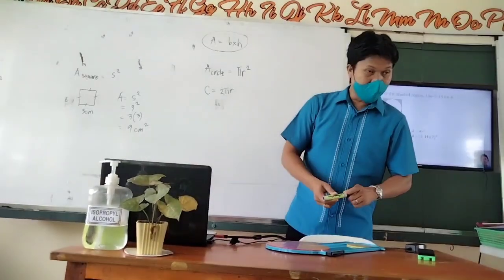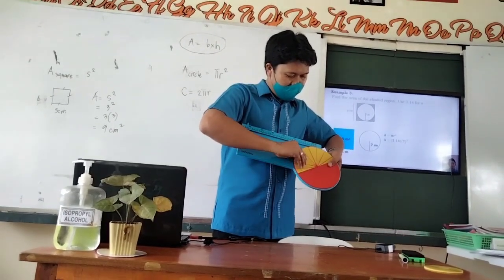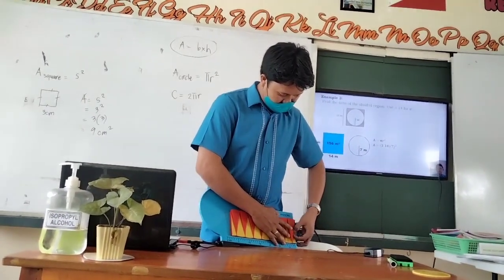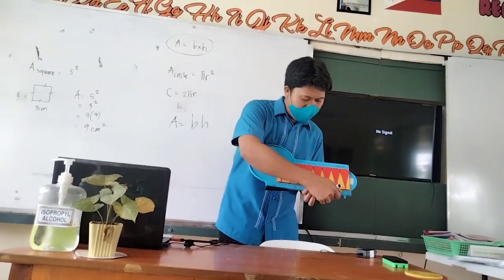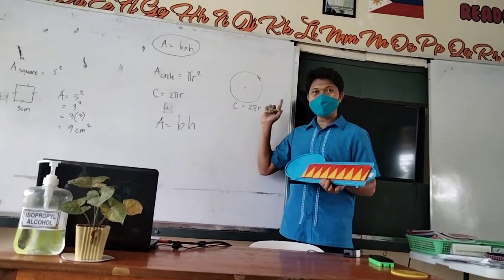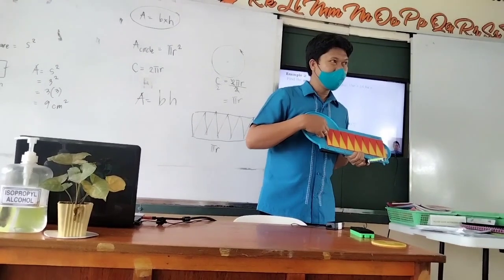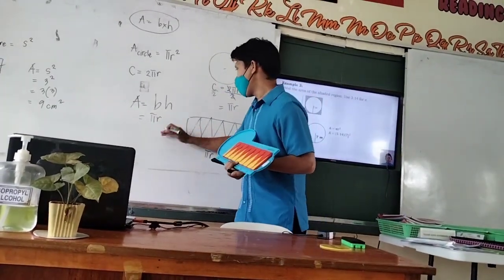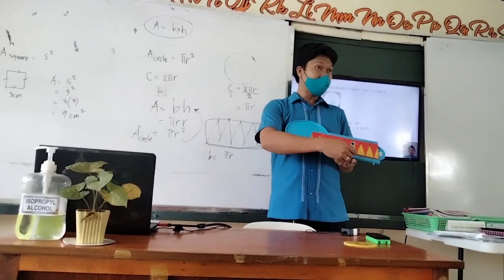Derivation of the formula of Area of a Cricle using Mathematical Devices